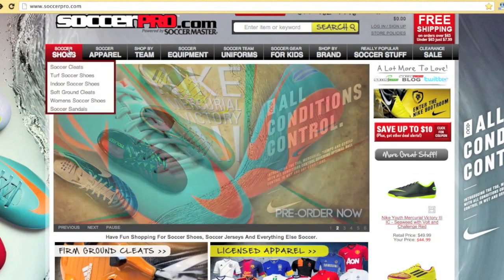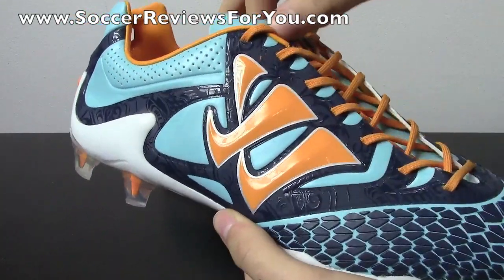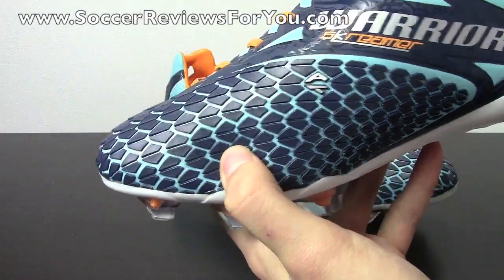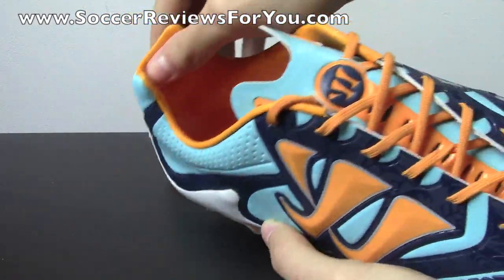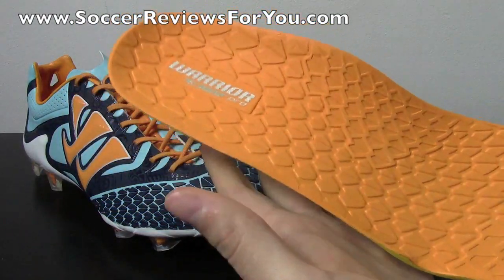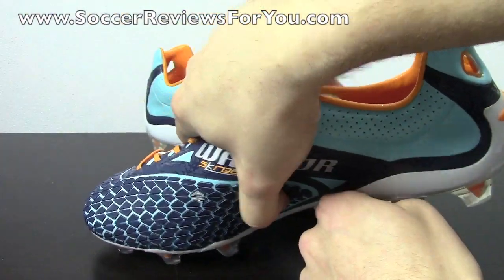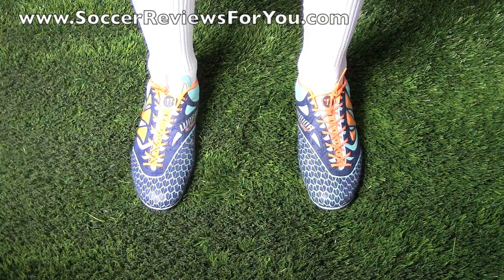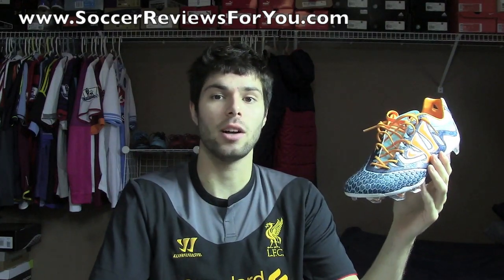Warrior Skreamer S-Lite Blue Radiance/Bright Marigold/Insignia Blue - Unboxing + On Feet